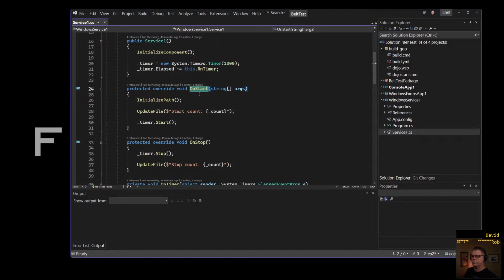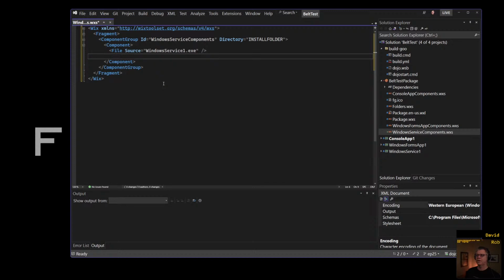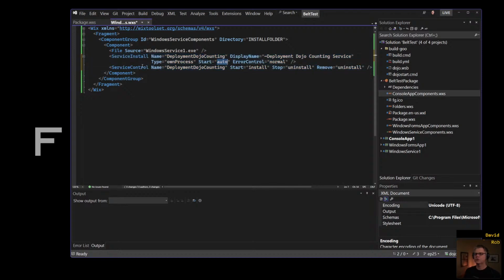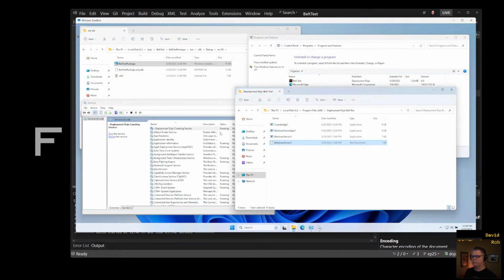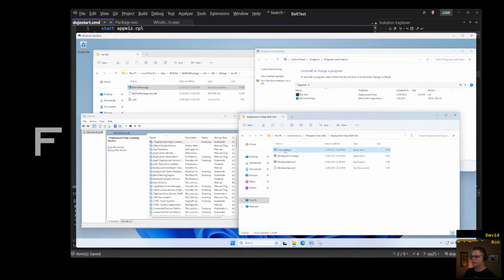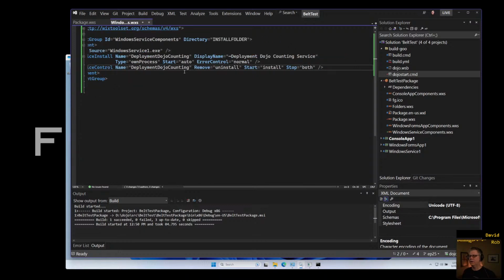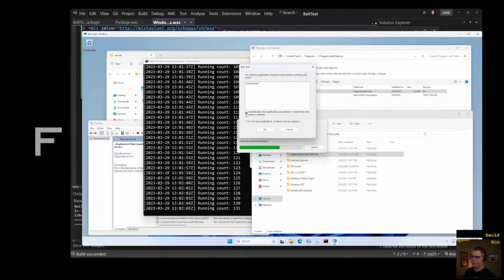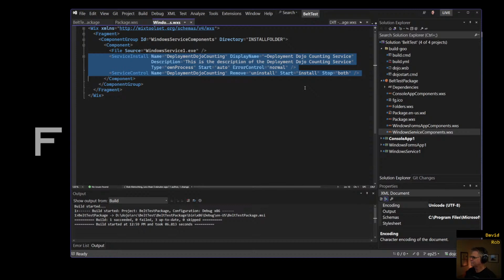At Your Service - Installing Windows Service with WiX v4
You can get answers to your questions from Rob, sign up at FireGiant